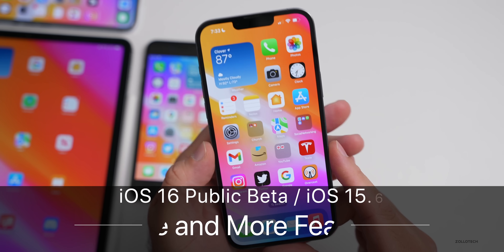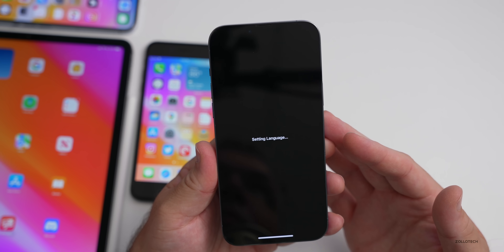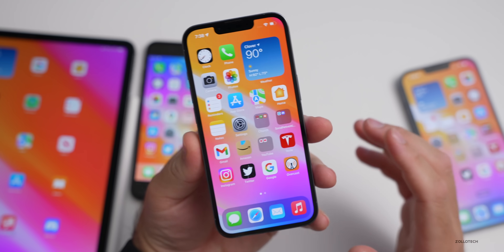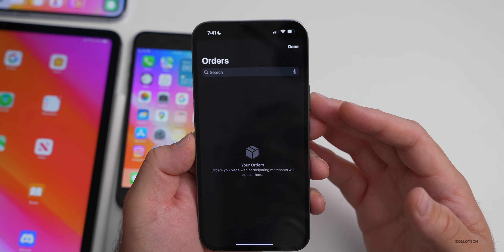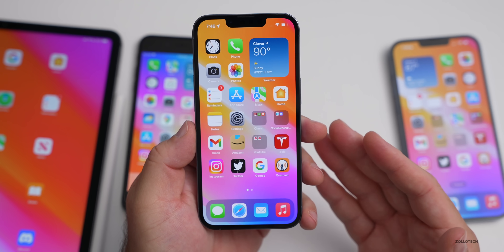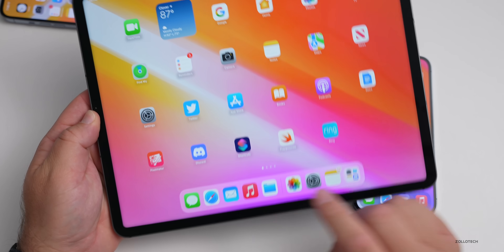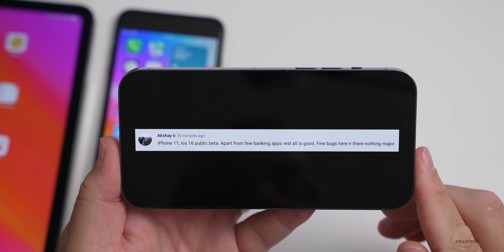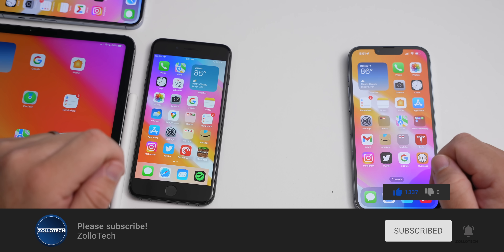iOS 16 Public Beta - More and More New Features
iOS 16 Public Beta 1 along with iOS 16 Beta 3 re-released to Developers and has many features, changes and updates. With iOS 16 Beta 3 and iOS 16 Public Beta, there are even more additional updates that have been found since the iOS 16 Beta 3 is Out video. iOS 15.6 Released to the Public and has a couple changes as well. In this video I show you over 10 more new changes in iOS 16 Beta 3 using the M1 iPad Pro 12.9, iPhone 11 and iPhone 13 Pro Max.

This is also the Weekly iOS 16 Follow Up Review (A Few Days Later ) of iOS 16 Beta 3 Re-Release going over iOS 16 Beta 3 and Public Beta Battery life, bugs, iOS 16 Public Beta 2 Release and iOS 16 Beta 4 Release Date.  We also go over iOS 15.6 and also talk about iOS 15.7 release as well.

***Chapters***
00:00 - Introduction
00:29 - App Store
01:35 - New Features, Changes and Updates
05:38 - iOS 16 Public Beta 2 features
06:17 - Bugs
08:04 - iPhone Overheating
08:41 - iOS 15.6 Stability and Issues
09:17 - Battery life
11:33 - Performance
12:10 - iOS 16 Public Beta 2 and Beta 4 Release
12:50 - iOS 15.6.1 and iOS 15.7 Release
13:10 - iOS 16 Final Release
13:28 - Comments
15:55 - Conclusion
16:22 - Outro